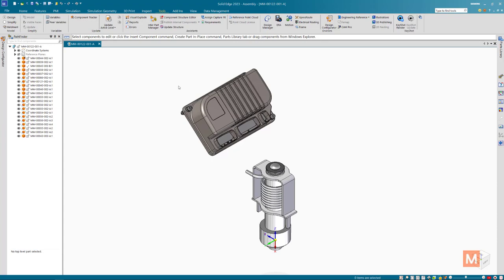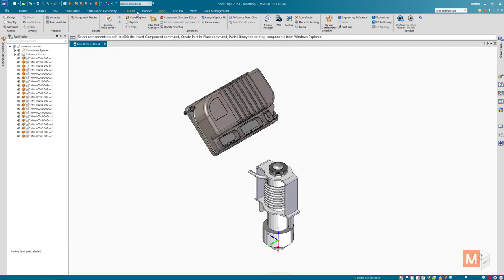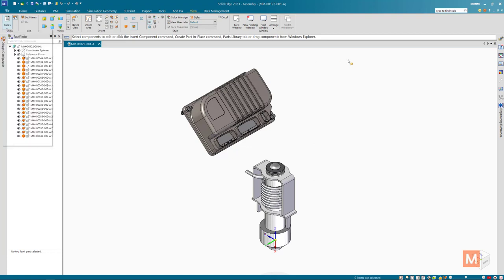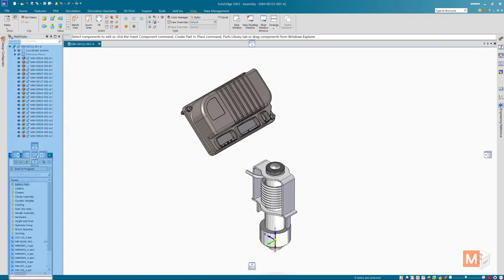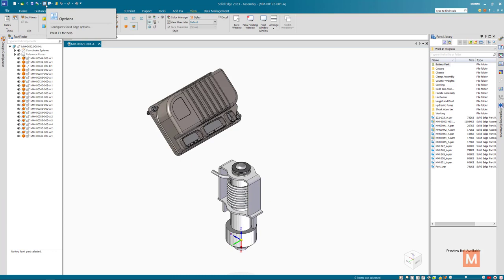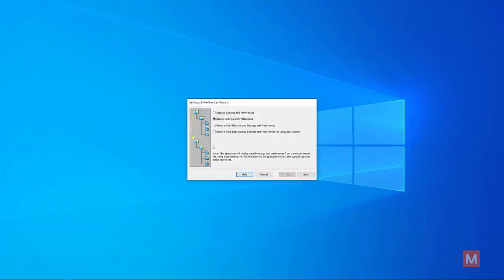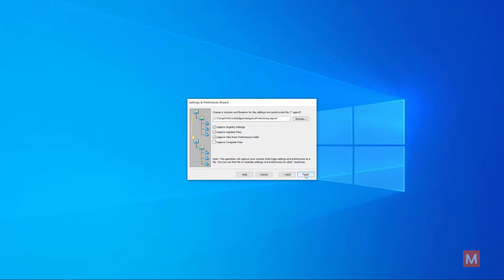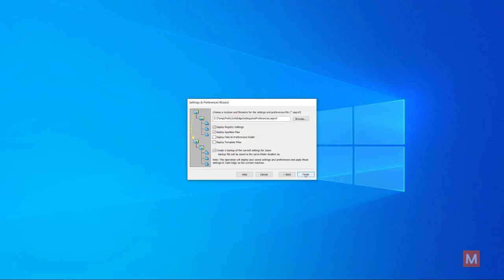Solid Edge Restore Factory Defaults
Learn how to restore your Solid Edge installation to it's factory defaults.